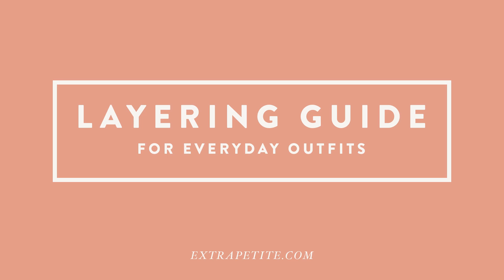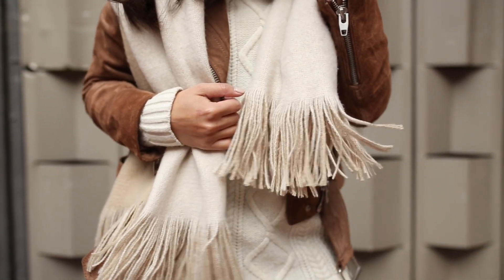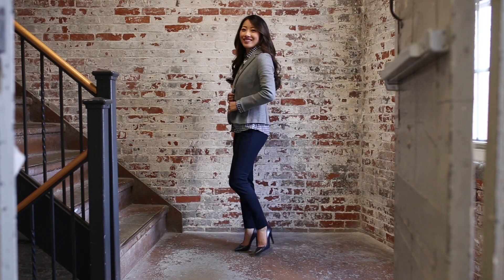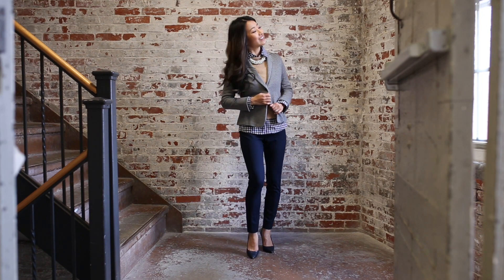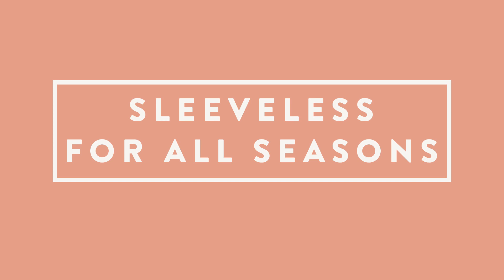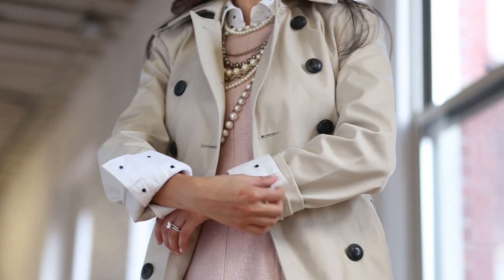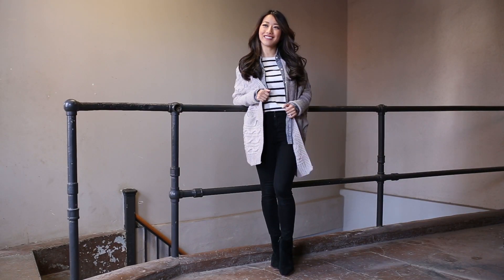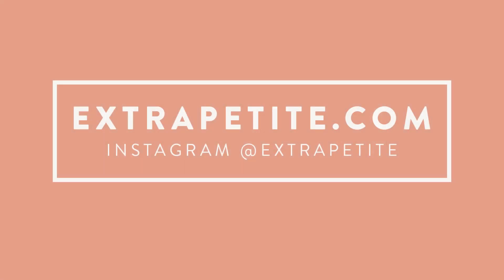How to: Layer + Style Everyday Outfits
for daily style inspiration!